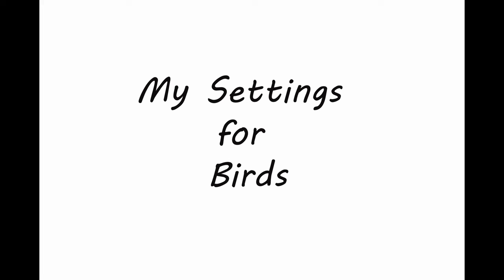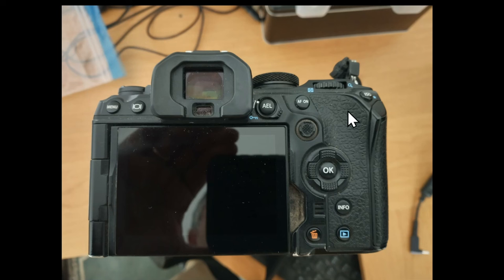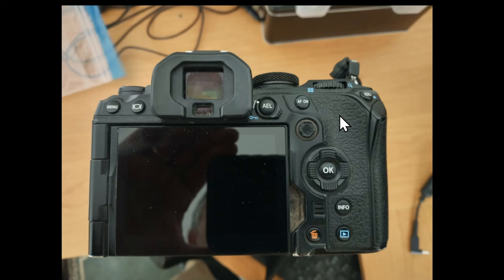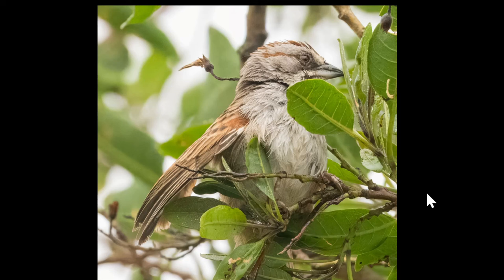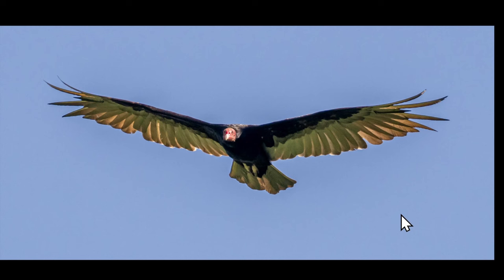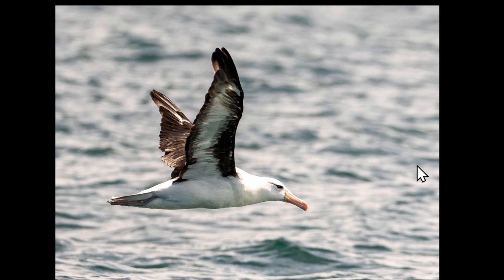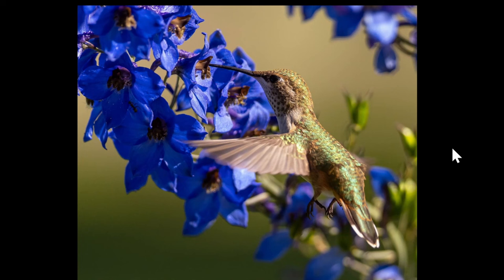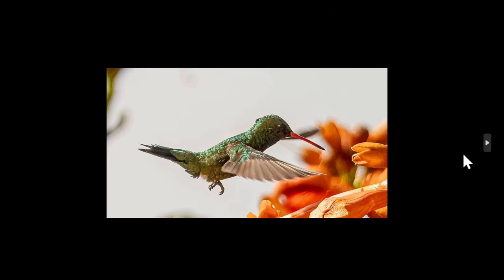OM1 Autofocus Works for Birds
I have seen some recent critcisim of the OM1 autofocus that I think is unwaranted. I measure perfomance by "am I getting my shots" and yes the OM1 helps me get the images I want.
 In this video I talk about my settings, how I get my shots and what I think you can expect from the OM1. Others may set their camera up differently and that is fine. The most important thing is to have it set the way you like it and in a way that you do not have to think about your settings while shooting. Action with birds tend to happen very quickly and you do not have time to think about or to make a lot of changes on the fly. Keep it simple.

If you are interested in seeing more birds of Argentina feel free to browse our

00:00 - Intro
01:16 - Settings for Birds
06:57 - Shooing With Distractions
11:06 - Shooting Without Distrations
15:24 - Birds in Flight
19:20 - extreme cropping
20:59 - My One Frustration